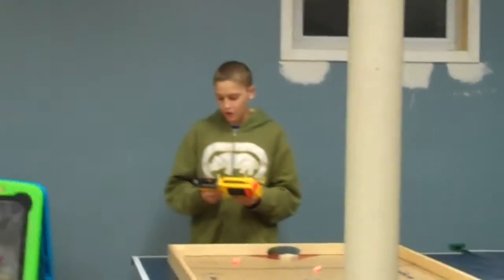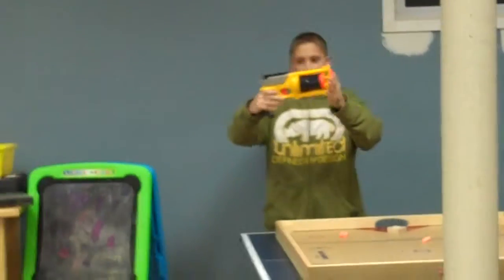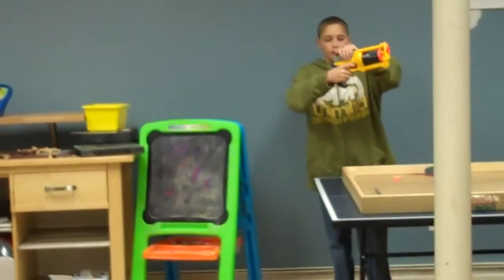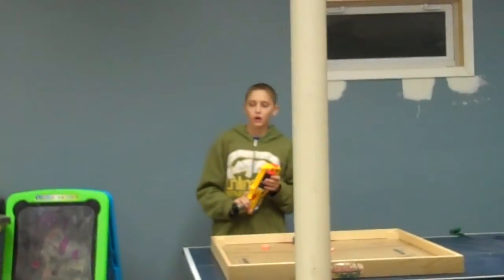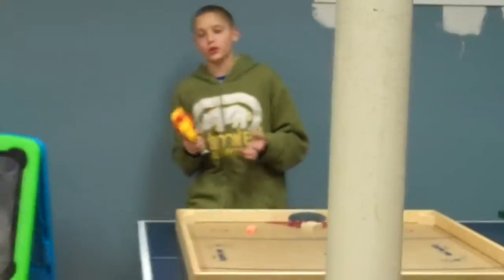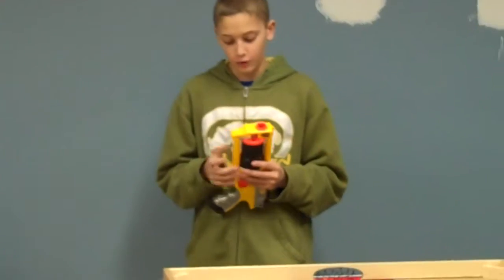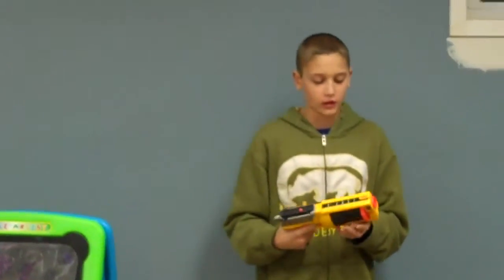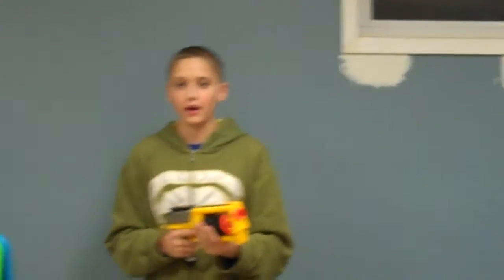nerf maverick revolver 6